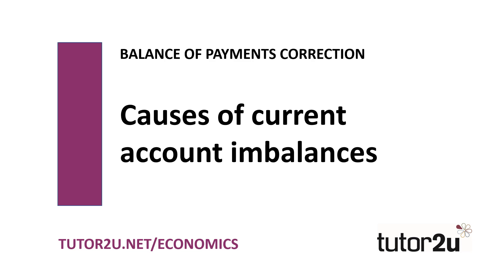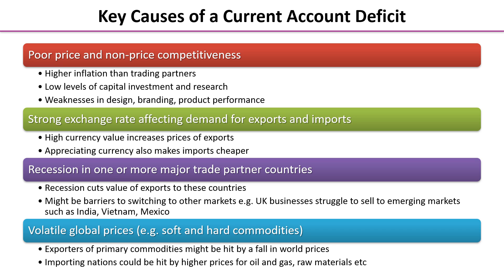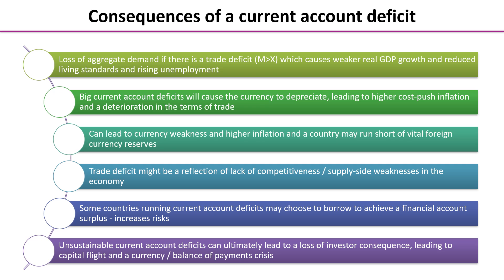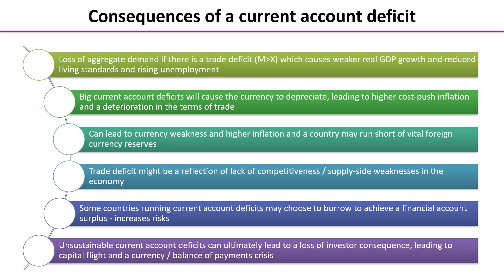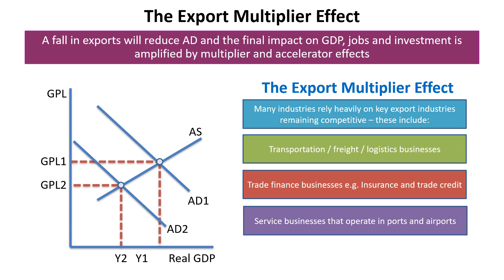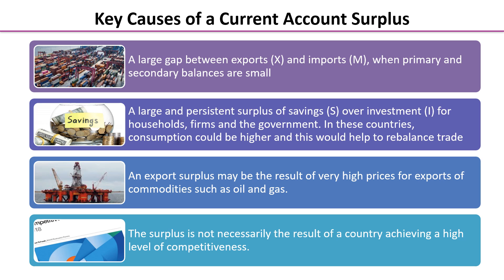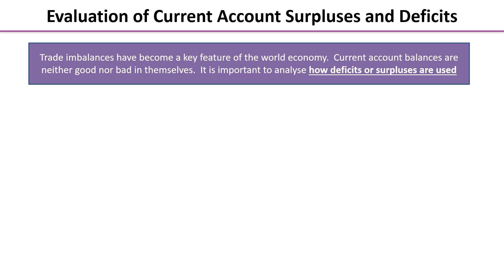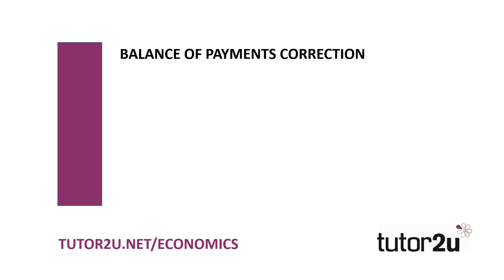Balance of Payments - Causes of Current Account Imbalances | Economics Revision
In this video, we explore the likely causes of imbalances on the current account. It's important to remember that there is a wide range of possible causes...so any policies to tackle the issue must be in line with the cause.